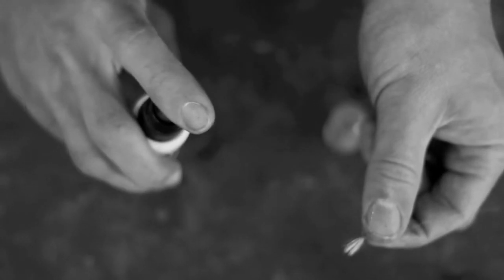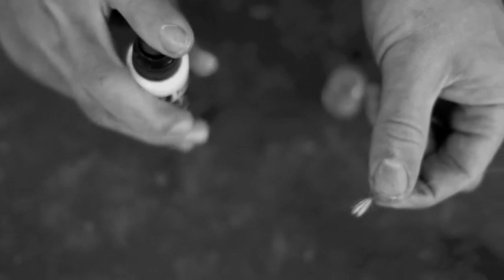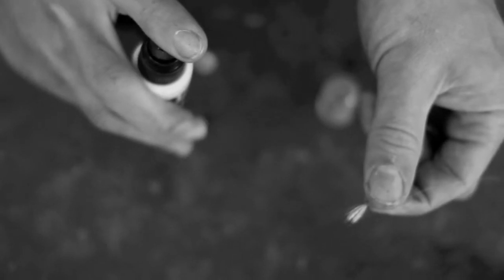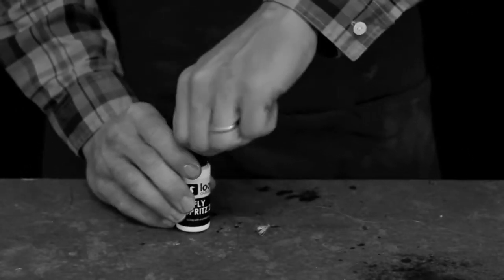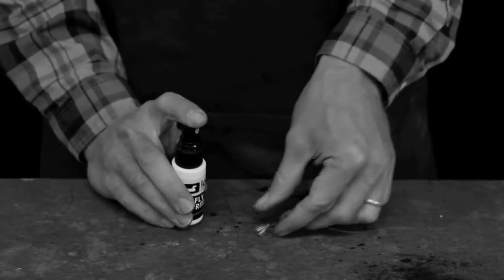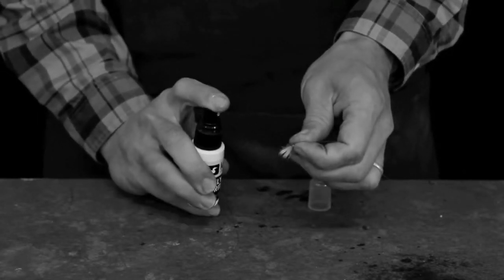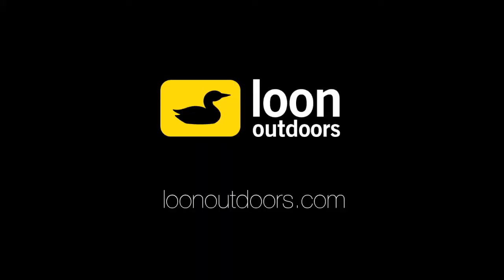Loon Fly Spritz II Spray Fly Fishing Floatant